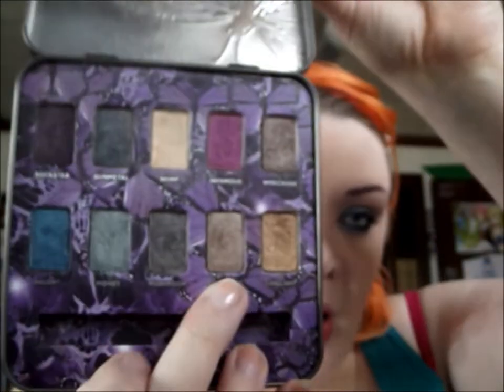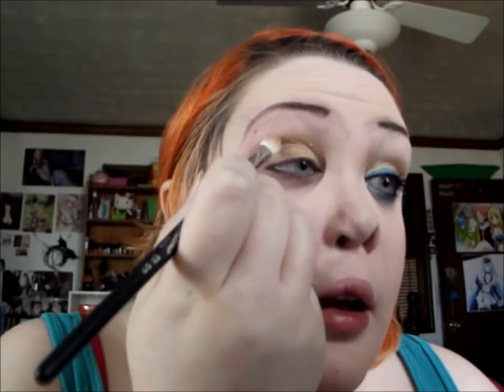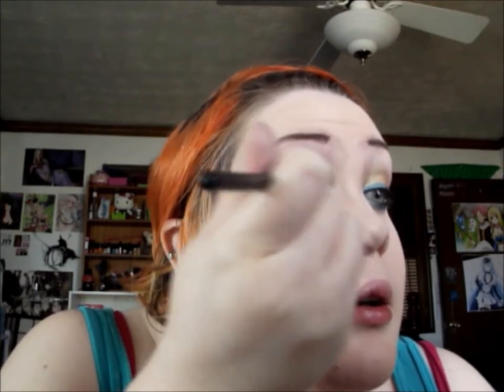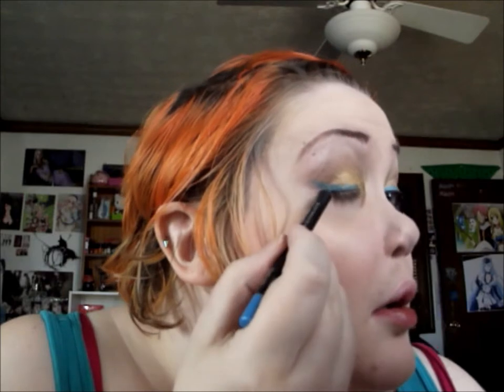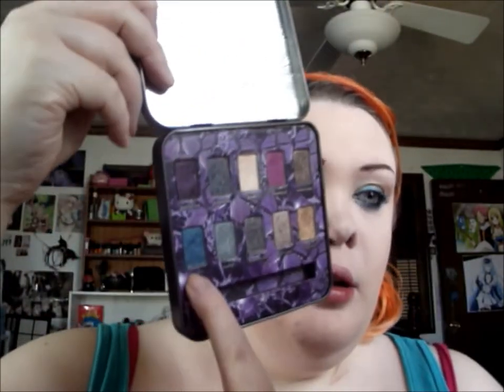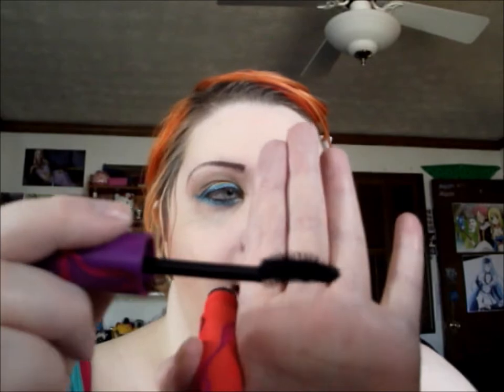Disney Collab: Genie from Aladdin